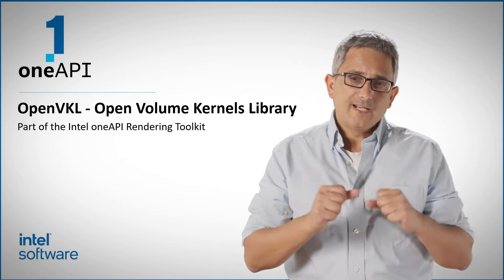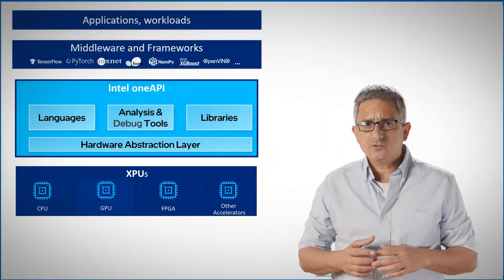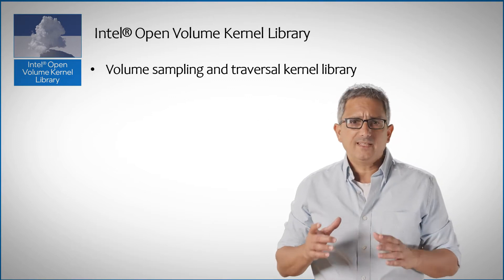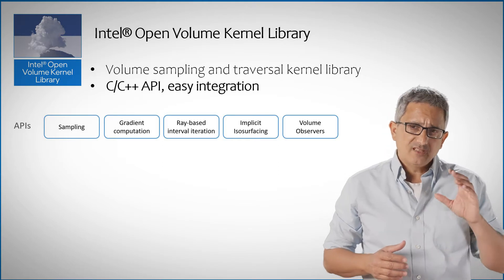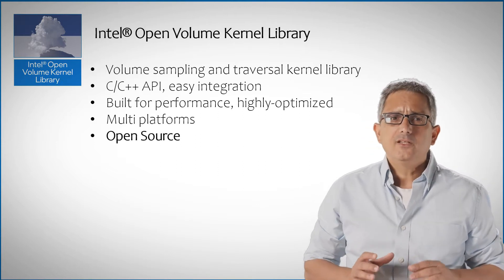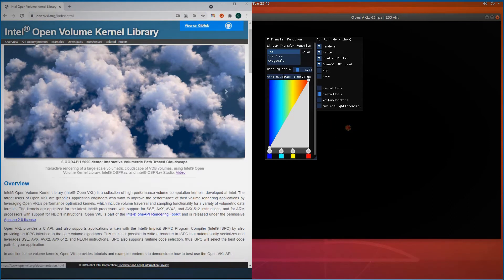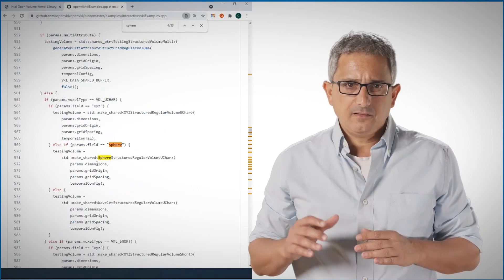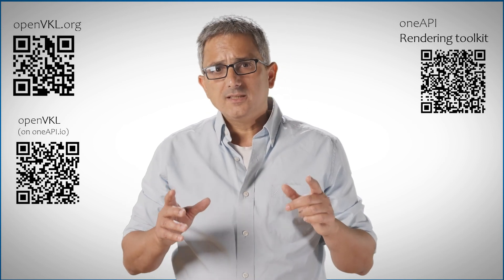Intel® OpenVKL | Open Volume Kernels Library | Intel Software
Intel® Open VKL - Open Volume Kernel Library is a collection of high-performance volume computation kernels.

OpenVKL is part of the Intel oneAPI Rendering toolkit.
With Open VKL, you can improve your volume rendering application using a wide variety of volumetric data structures, as well as performance-optimized traversal and sampling algorithms.

OpenVKL is optimized for the latest Intel® processors with support for SSE, AVX, AVX2, and AVX-512 instructions, and for ARM processors with support for the NEON instruction set.